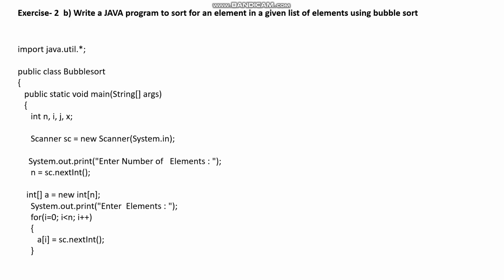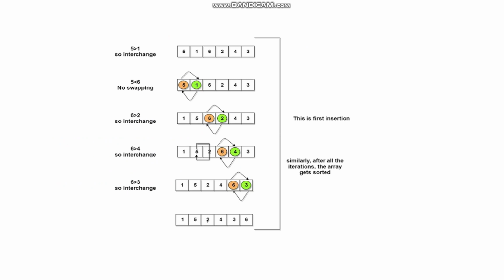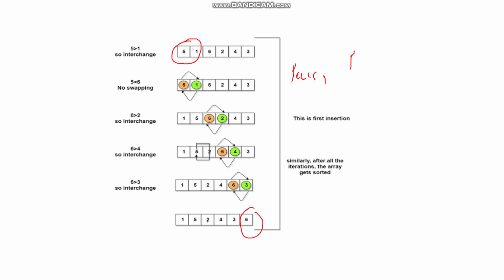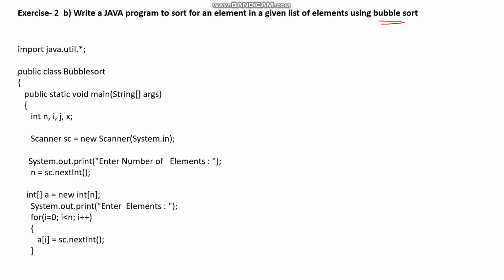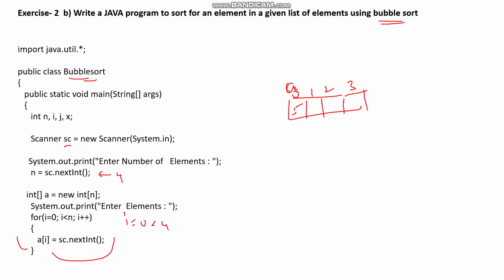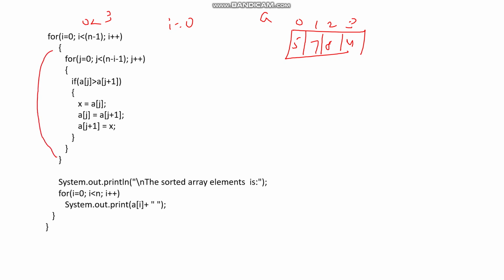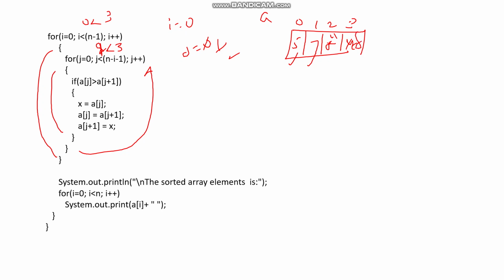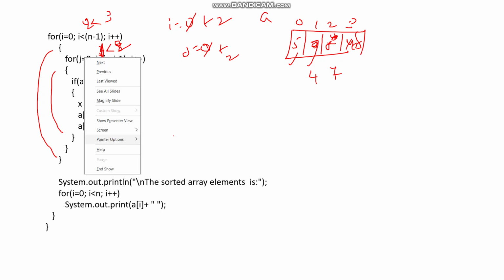Exercise-2b)Write aJAVA program to sort for an element in a given list of elements using bubble sort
Exercise- 2  b) Write a JAVA program to sort for an element in a given list of elements using bubble sort